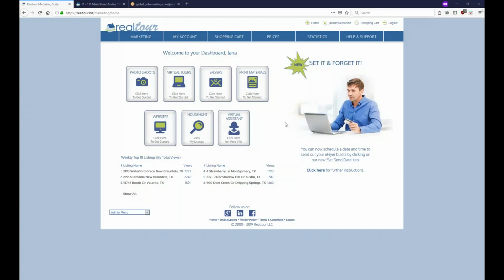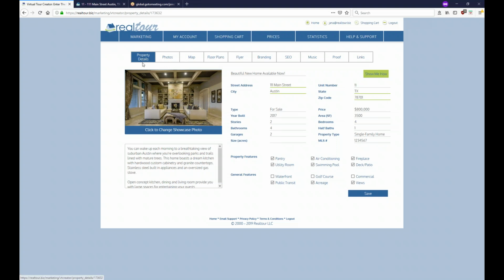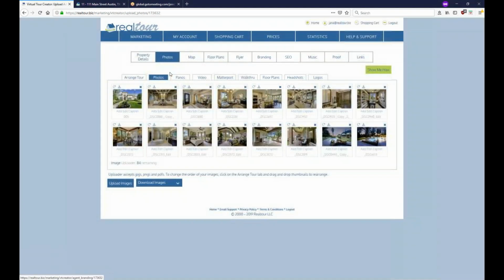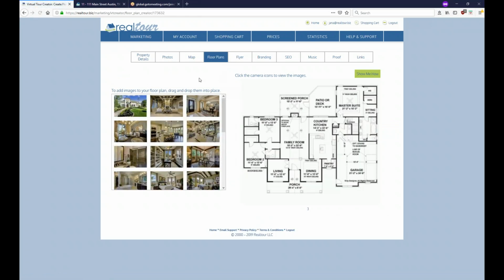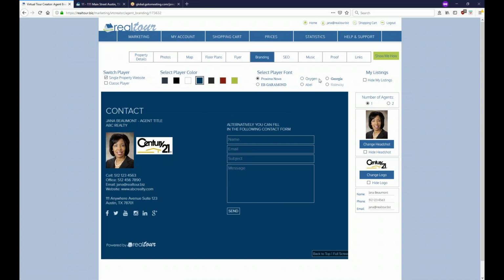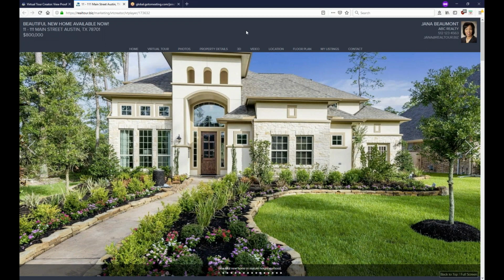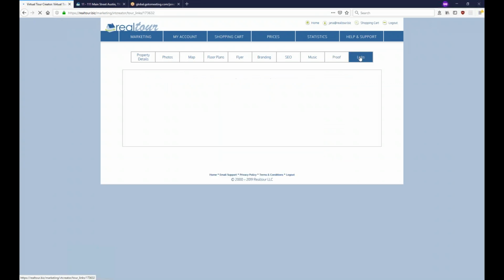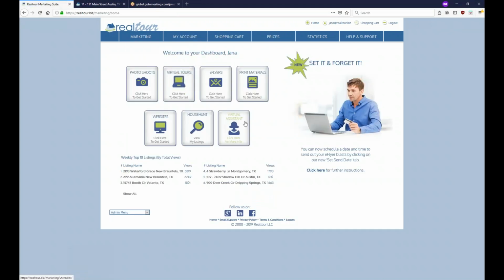How to Create a Virtual Tour on Realtour.biz